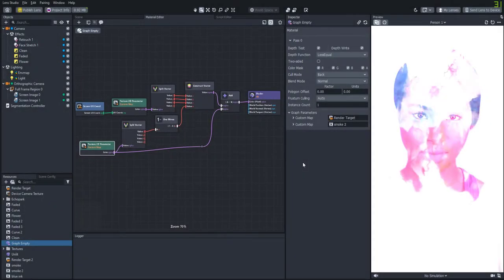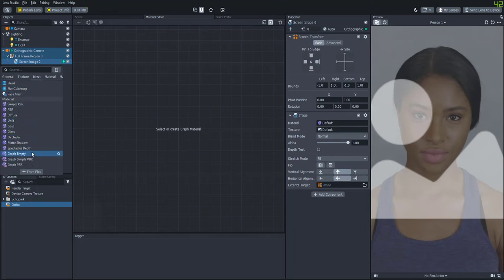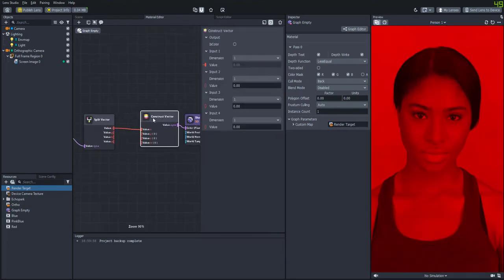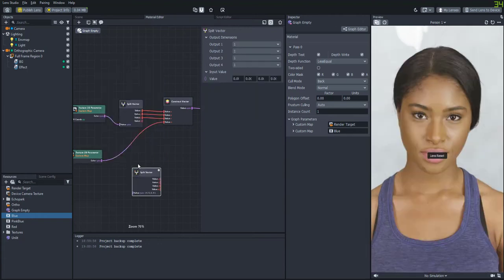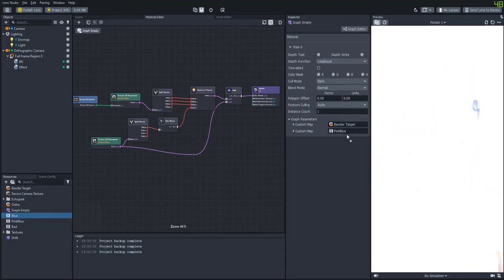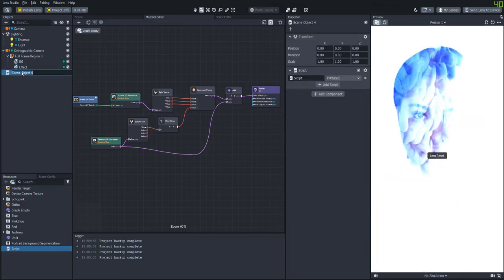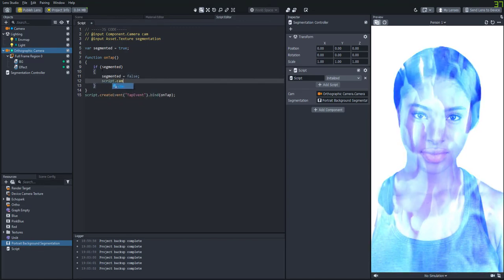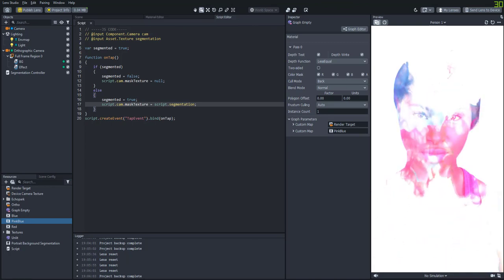Lens Studio Tutorial: Smoke Reveal Effect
In this video, we'll learn how to combine the material editor and some video effects to create a cool effect that reveals the user dynamically in the video!

Happy Creating!